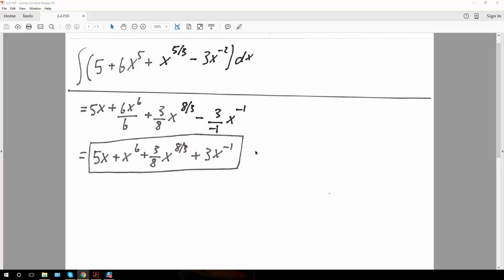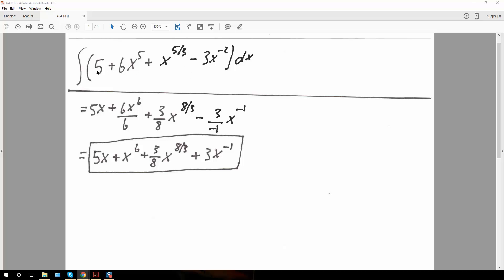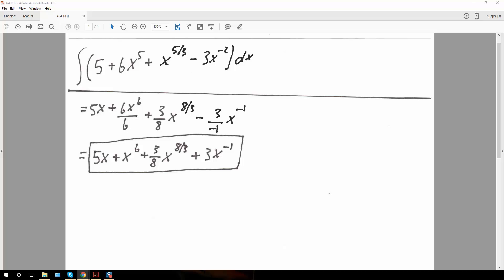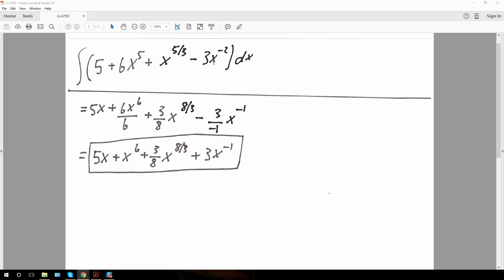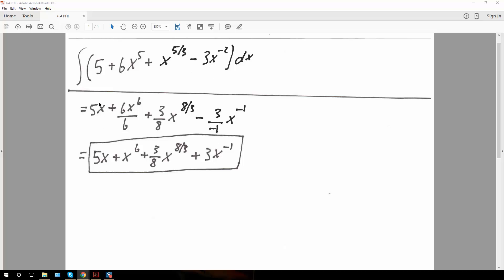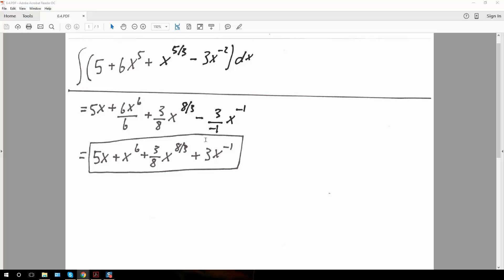Calc 2: The Fundamental Theorem of Calculus (Solved by Hand) ptA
The Fundamental Theorem of Calculus (Solved by Hand) ptA

Workbooks that I wrote: